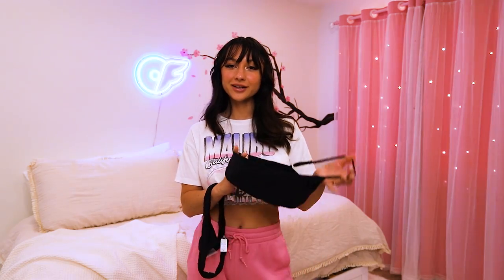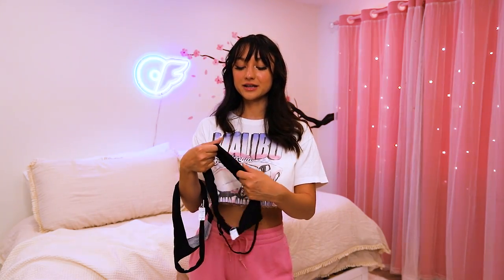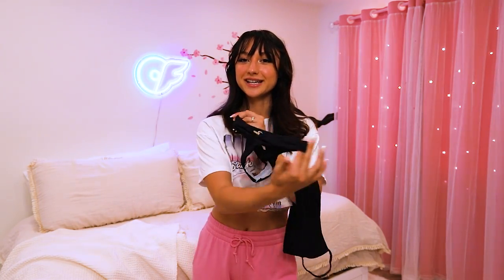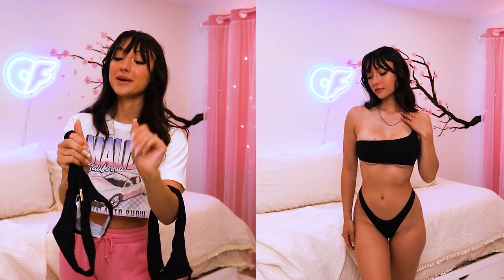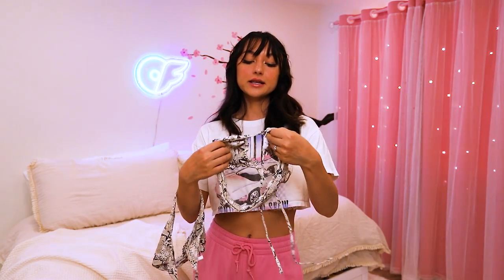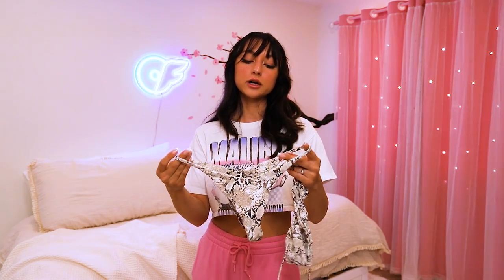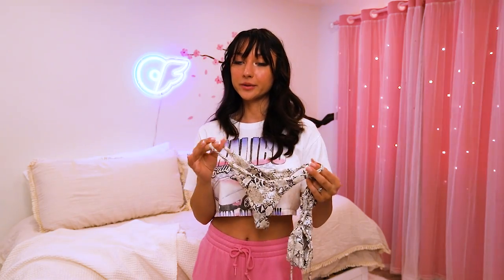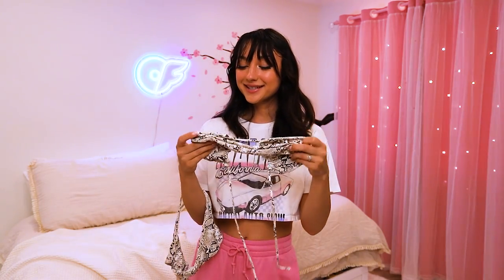BIKINI TRY ON HAUL || San Lorenzo Bikinis - Animal Print and One love collection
Hey you guys! We are back with another haul with my favorite @SanLorenzoBikinisHawaii   This haul we are trying bikinis from their Animal and  One love collection! I wanted to give a big thank you to San Lorenzo bikinis for the new looks for summer! I cant wait to take photos in them! Be sure to go and check them out on my IG!!
I ordered a Medium for both tops and bottoms

Cailey Lonnie
2110 Artesia Blvd. # 432